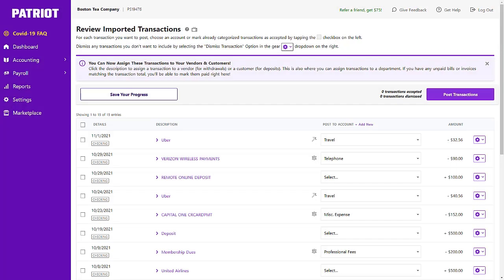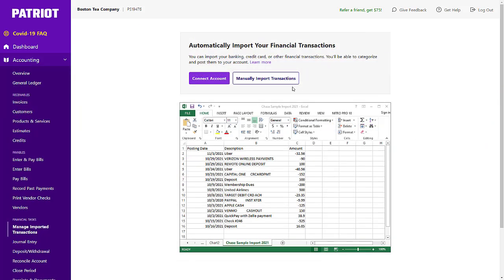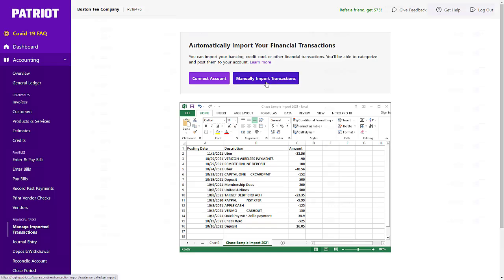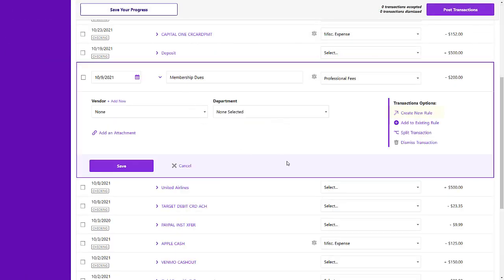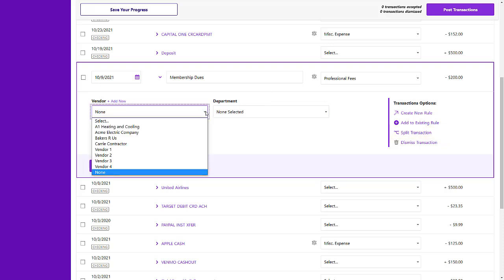Automatically Import Bank Transactions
Experience the ultimate convenience of importing bank transactions and saving valuable time like never before. Connect your bank account or credit card, and all your financial activity will automatically flow into Patriot's accounting software. It's a hassle-free way to stay updated and organized. Or, you can manually record journal entries or conveniently upload a file. The choice is yours!